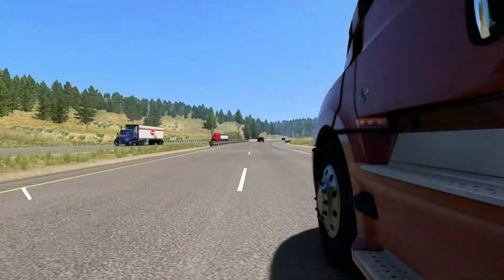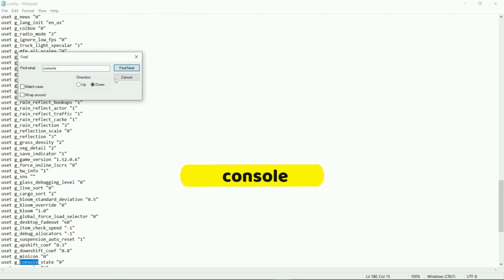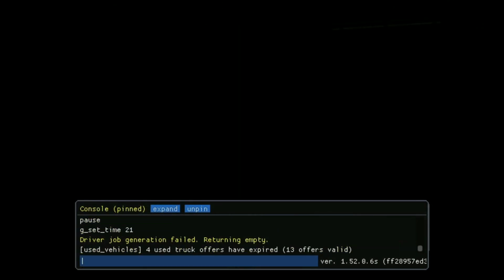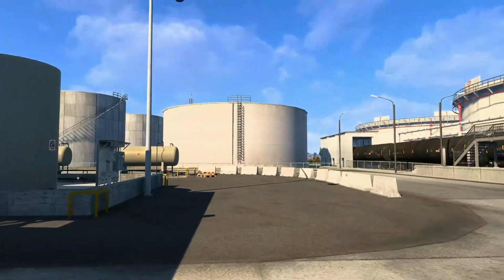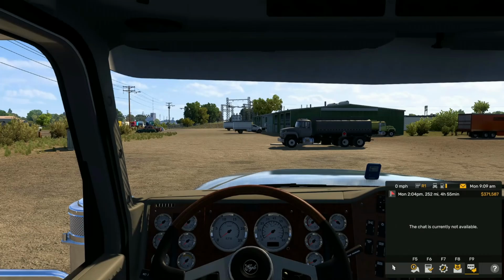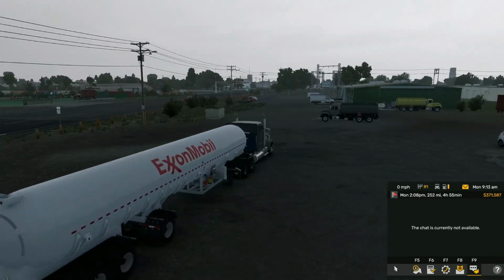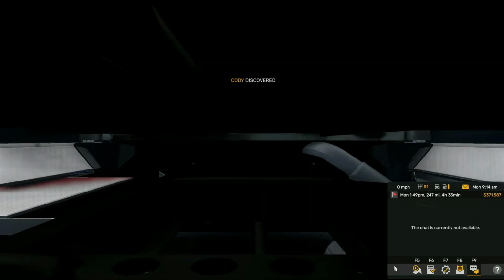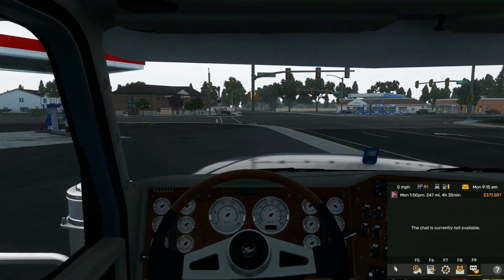American Truck Simulator - How to Use Console Commands & Why It's Useful?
Learn how to use console commands and why you might wanna use it

📢 SHOUT OUT TO CHANNEL MEMBER: Chappy Trucking @chappy1225